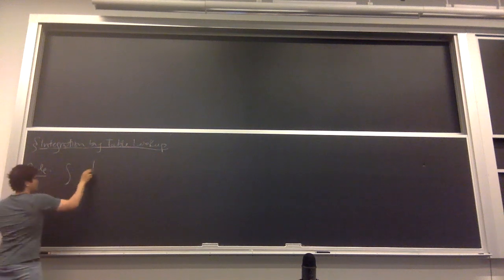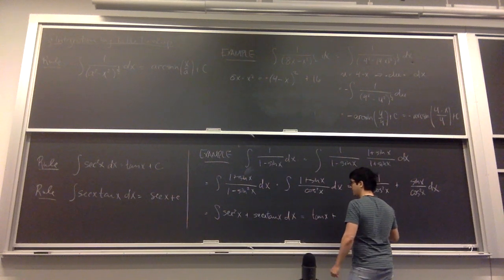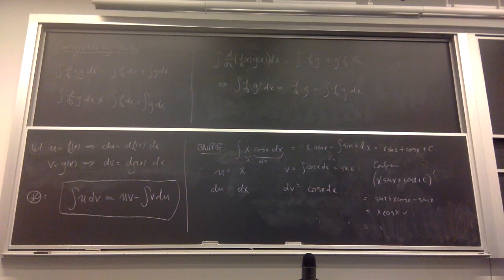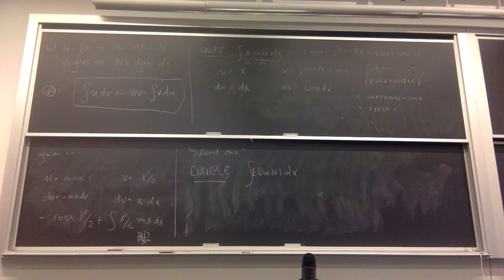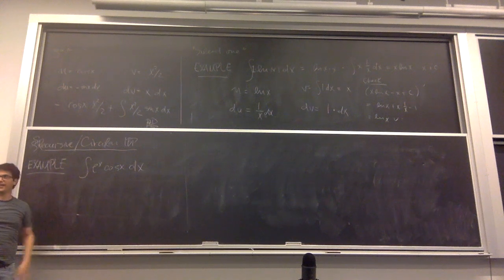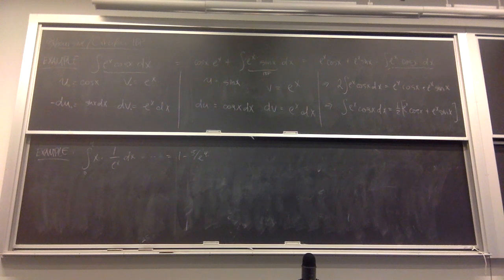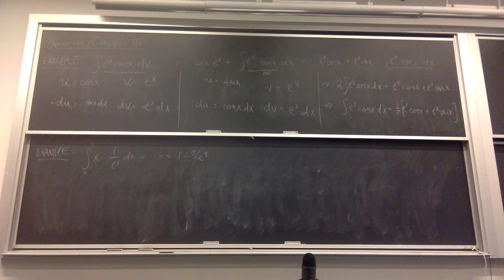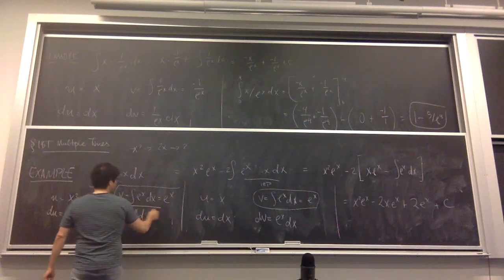MAT 134 -- Lecture 24 -- Integration by Table Lookup and Integration by Parts